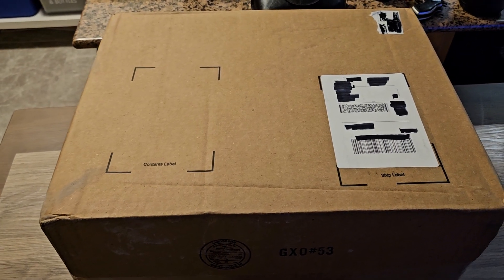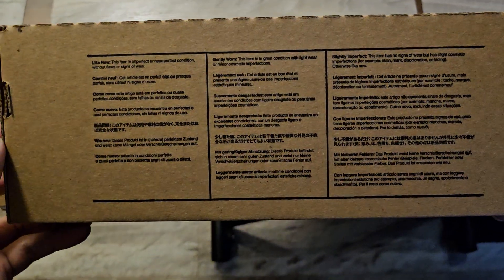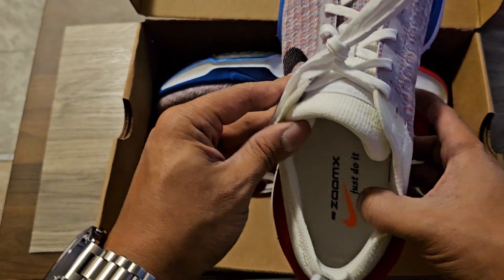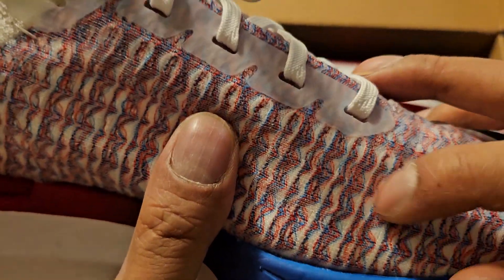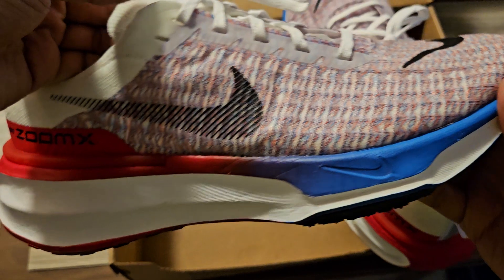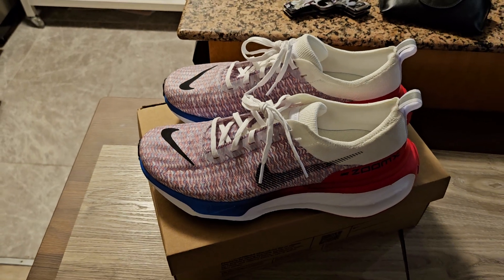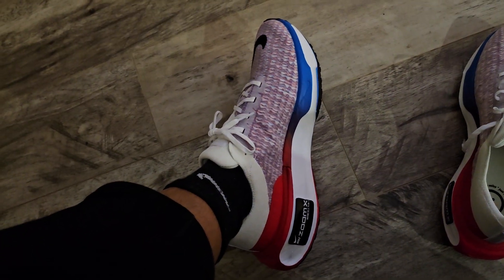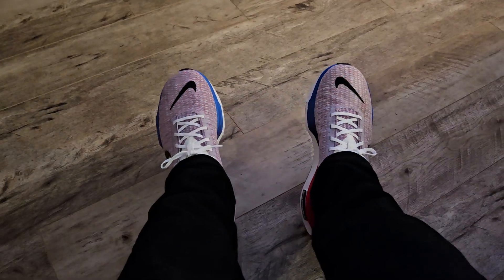Nike Invincible 3 - University Red / Photo Blue